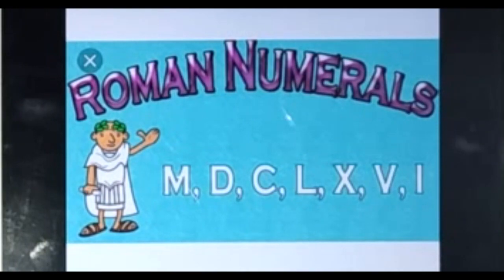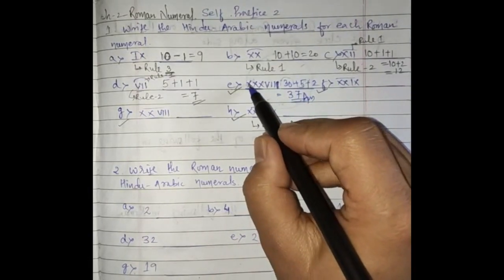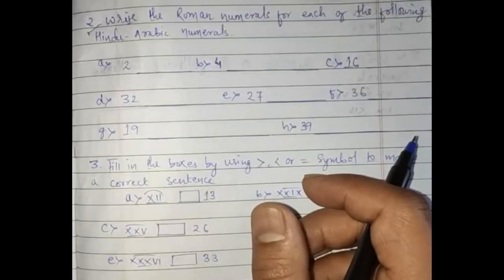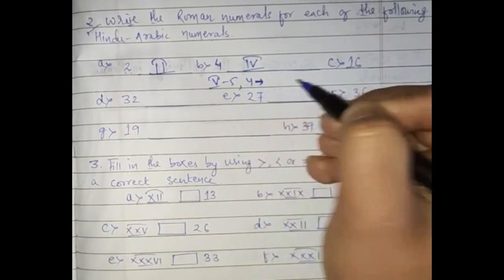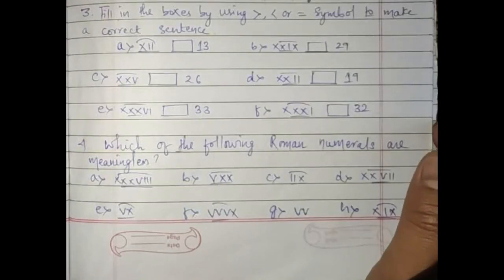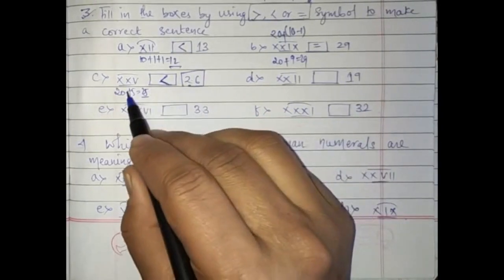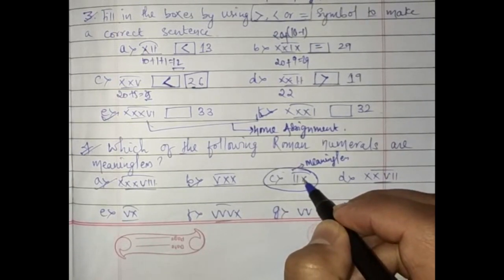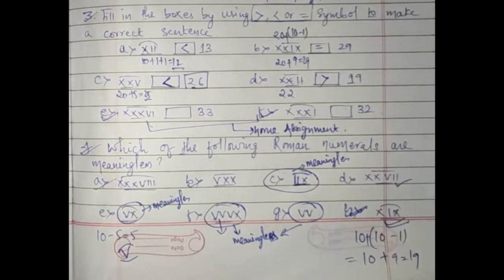Class 4, Part 2 Continuation of Chapter 2 Roman Numerals